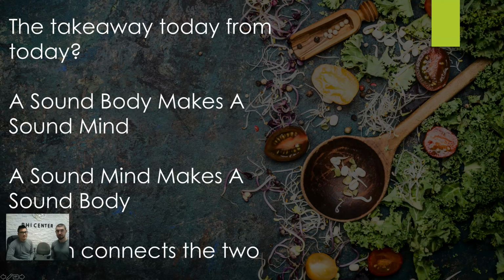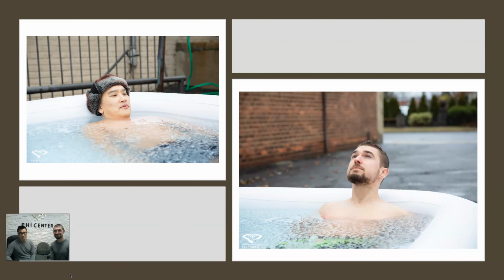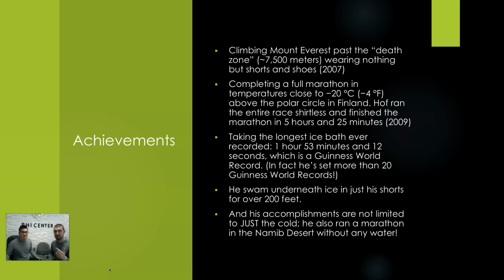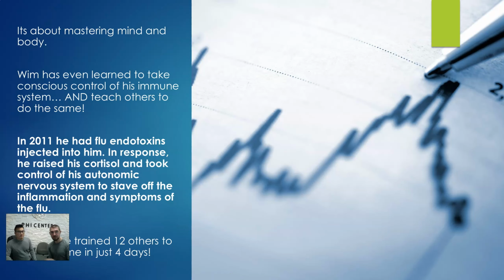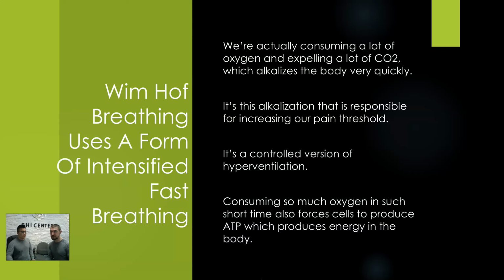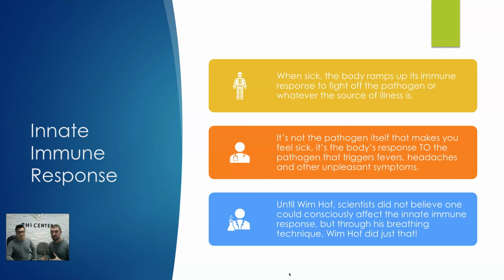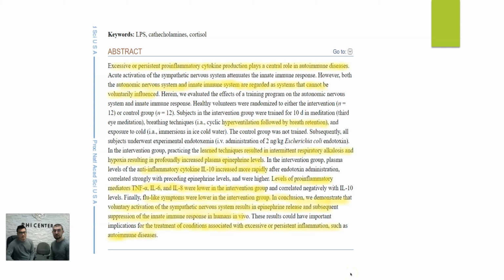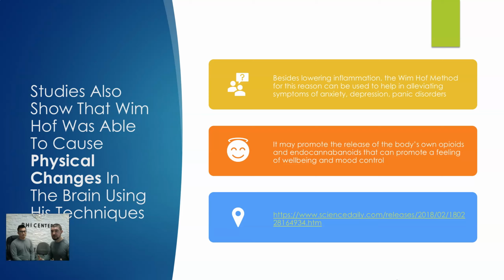Ki Body and Spirit Introduces PHI Center's NeuroFlex Breathing Program During COVID-19 Lockdown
In this video we're discussing the science and research behind breathwork and it's potential to boost immune function, lower inflammation and mucus in the body, and build physical, mental and emotional resilience.

We want members in our community and at large to be equipped with these practices and will also be hosting online classes and workshops diving deeper into them so please watch to find out more!